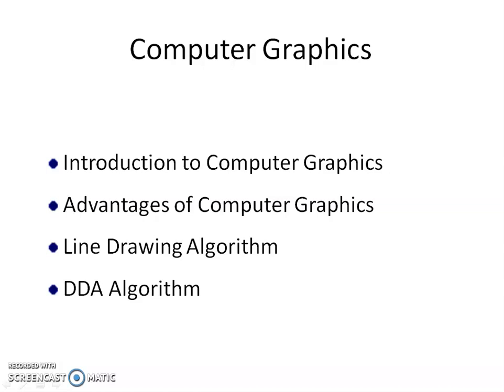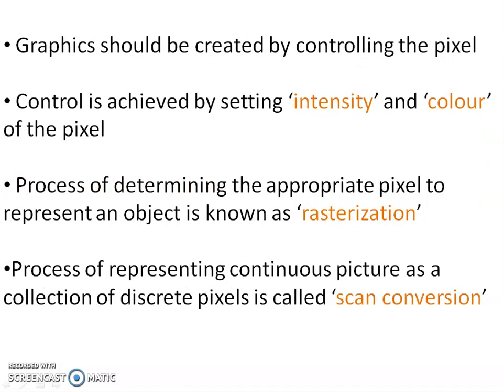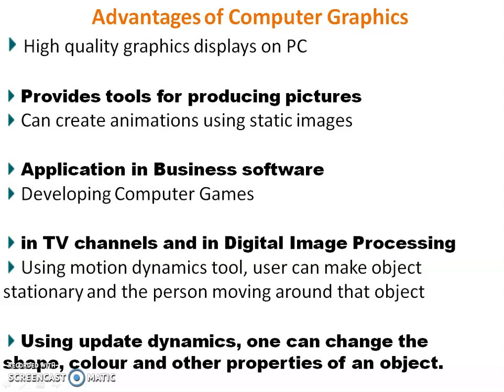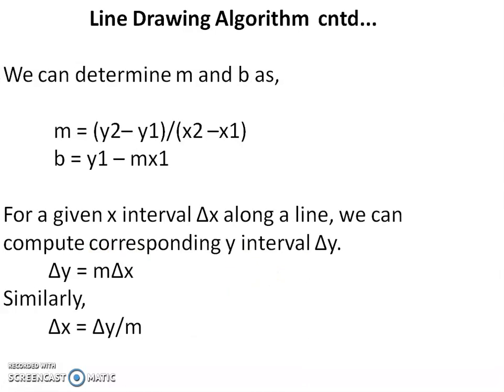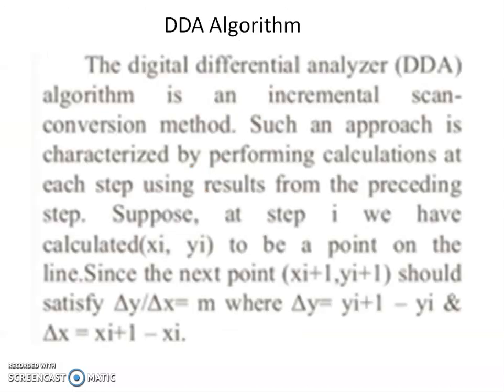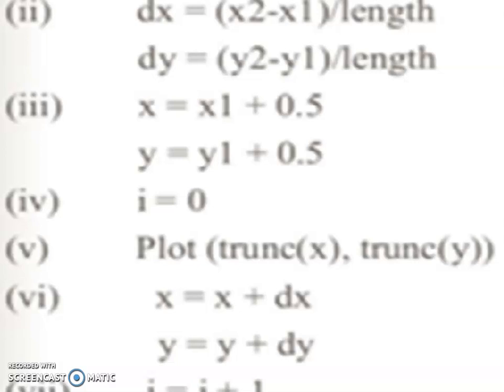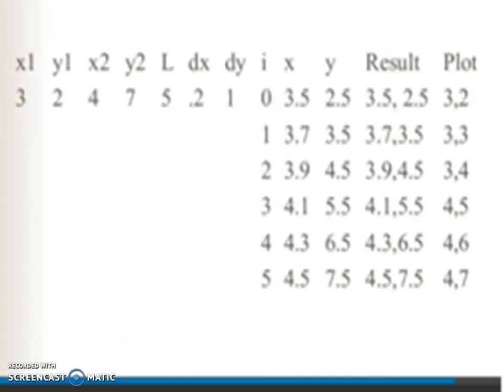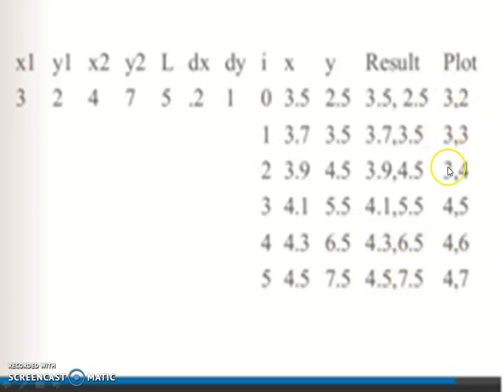Basics of Computer Graphics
Basics of Computer Graphics-Lec1-Shylaja